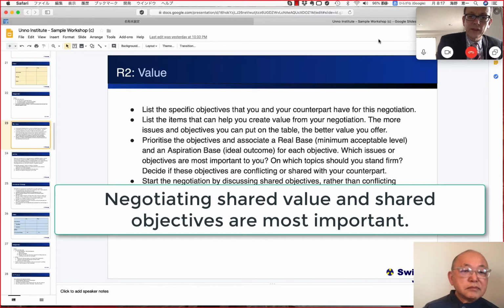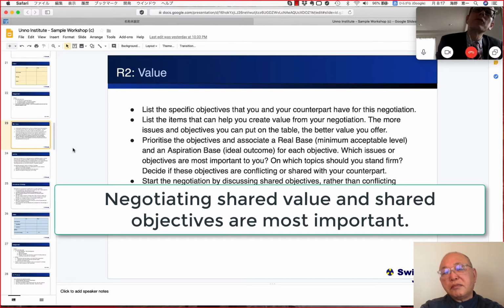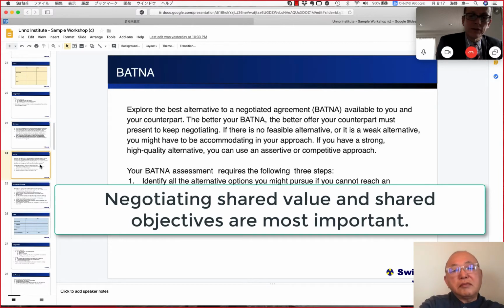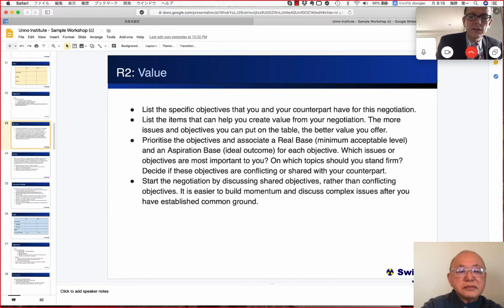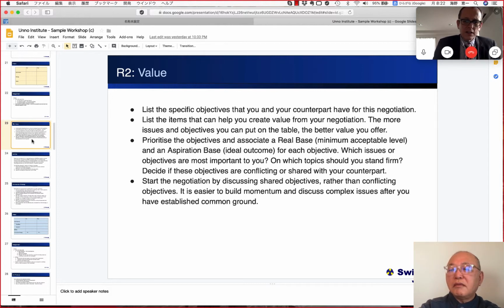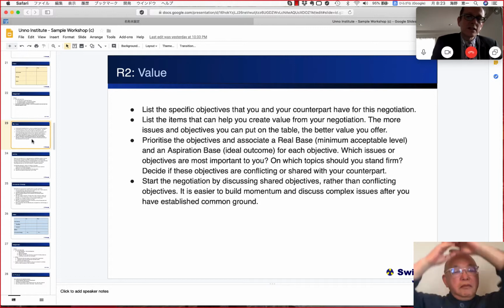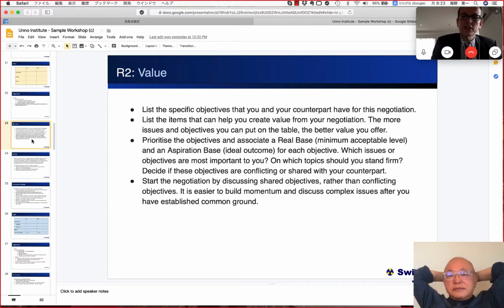Negotiating shared value and shared objectives are most important